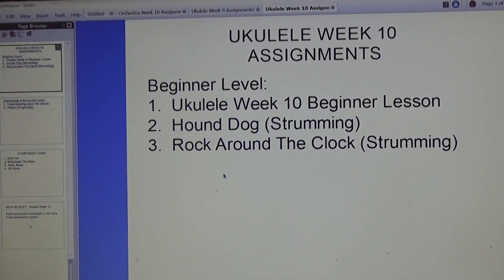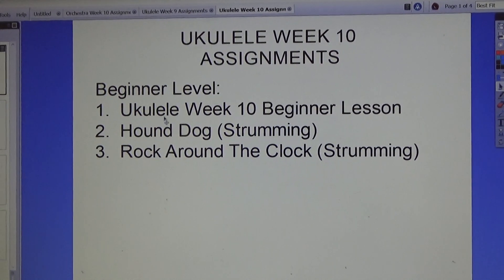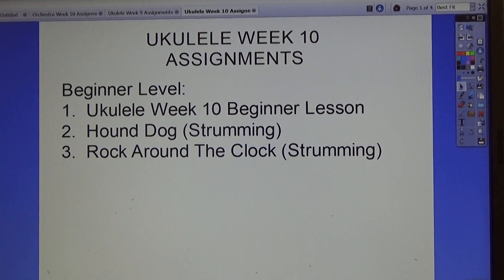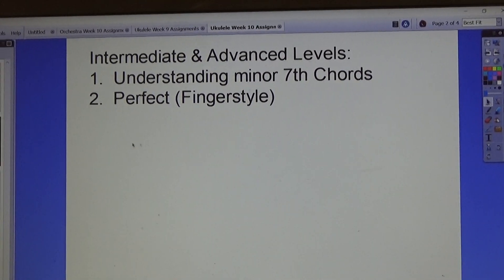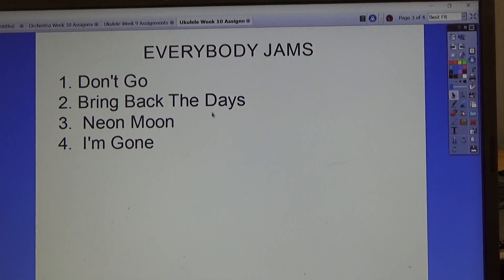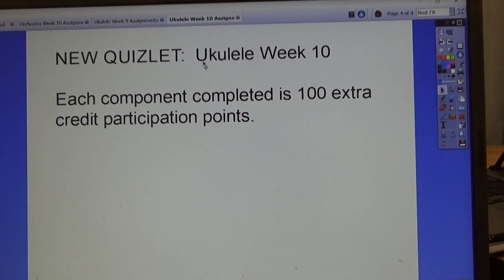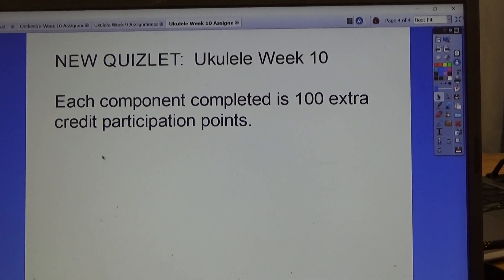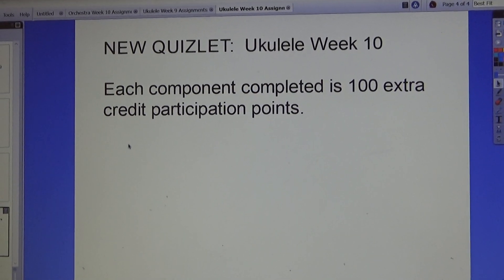Ukulele Week 10 Assignments Spring 2021